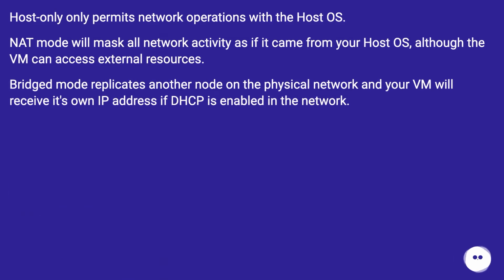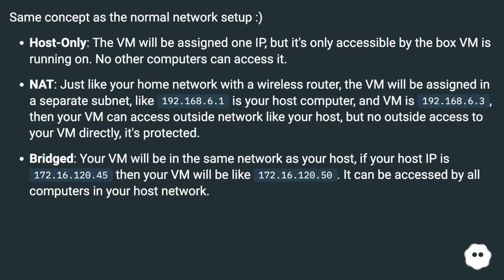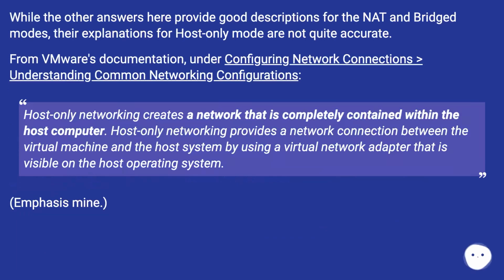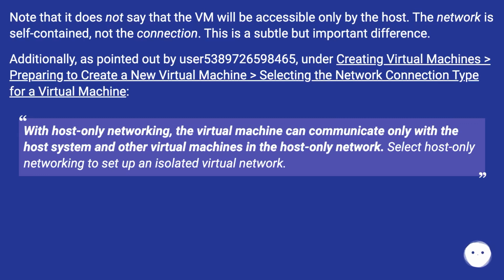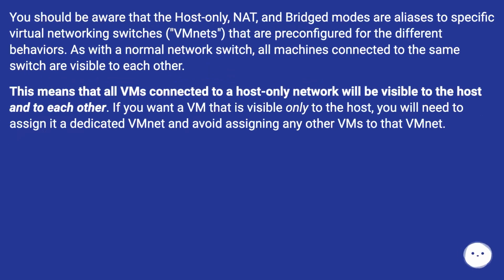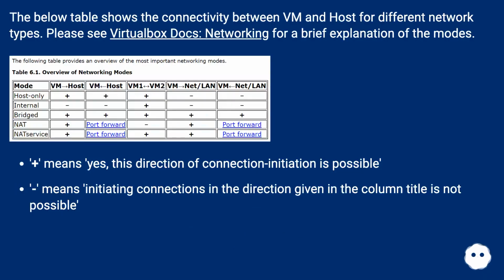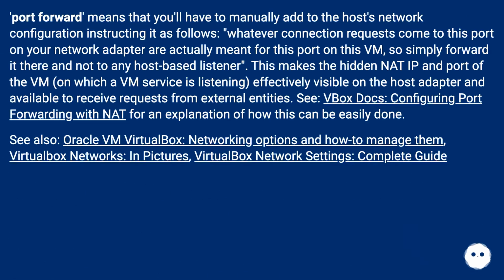What is the difference between NAT / Bridged / Host-Only networking?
Chapters
00:00 What Is The Difference Between Nat / Bridged / Host-Only Networking?
00:13 Accepted Answer Score 113
00:39 Answer 2 Score 81
01:35 Answer 3 Score 26
03:13 Answer 4 Score 49
04:18 Thank you